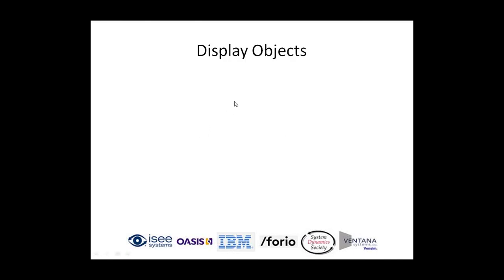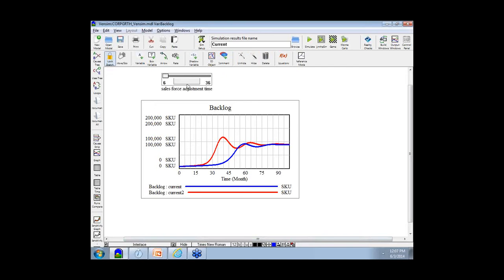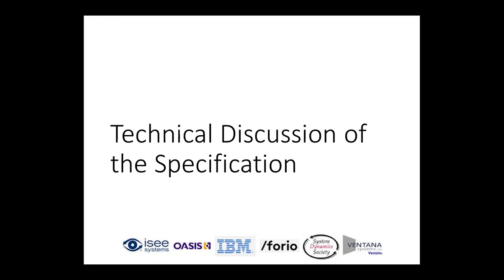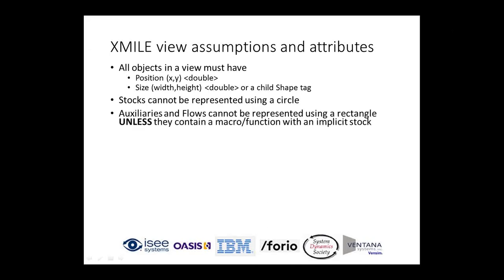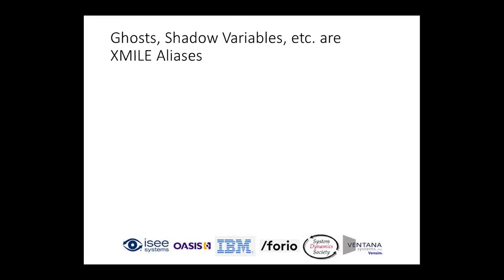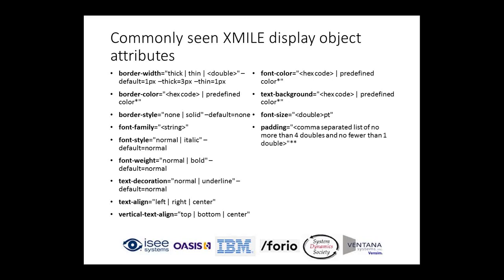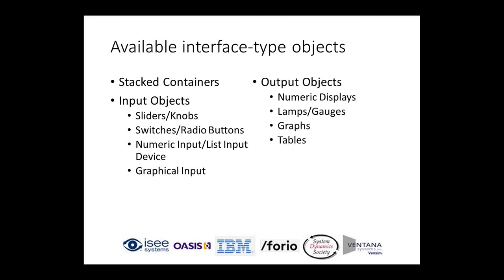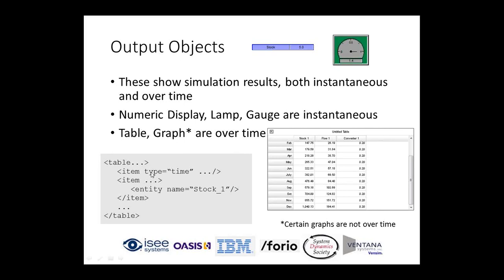XMILE's Display and Interface Capabilities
Presented by Billy Schoenberg, isee systems inc. and Gary Baxter, MEMIC
Hosted by: Steve Adler, IBM, Karim Chichakly and Bob Eberlein, isee systems